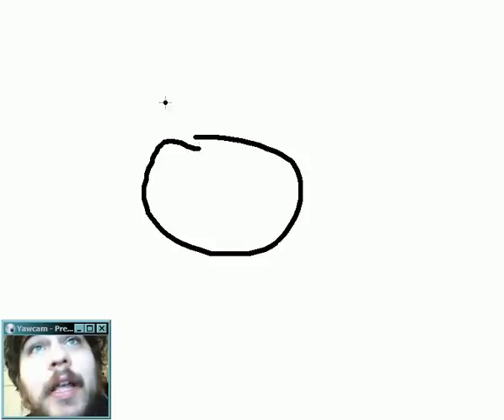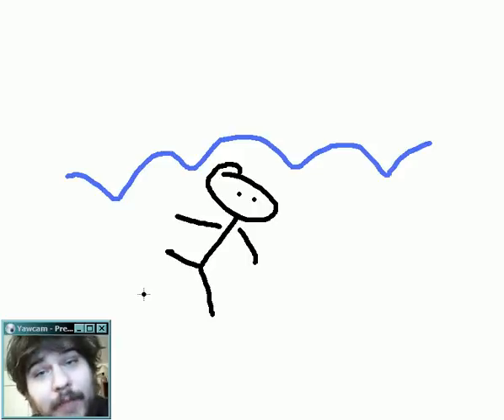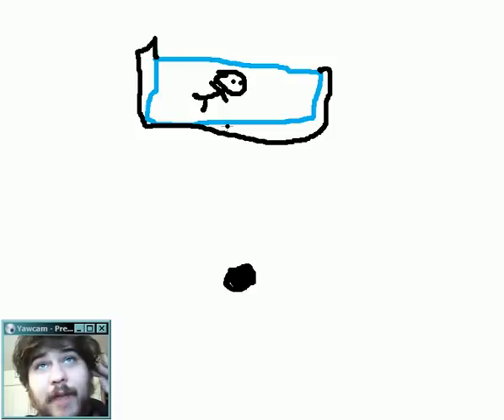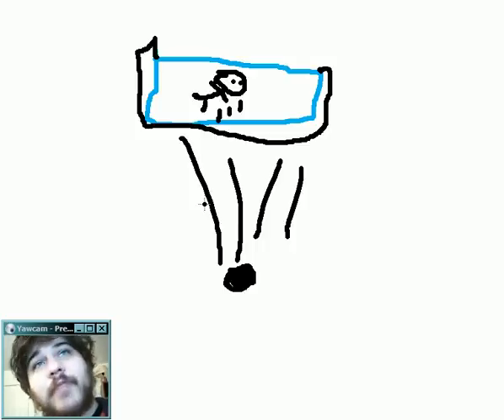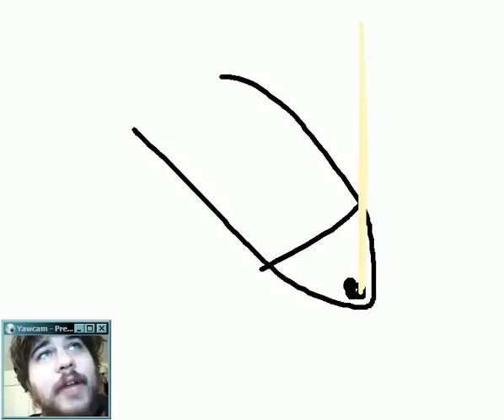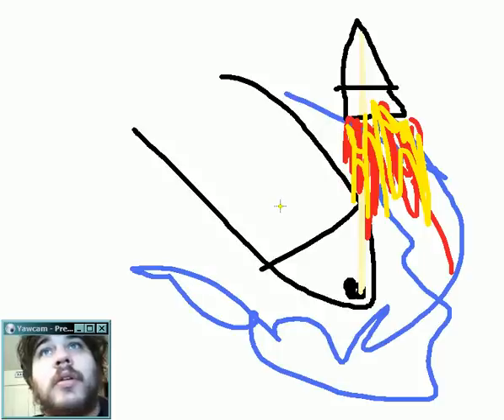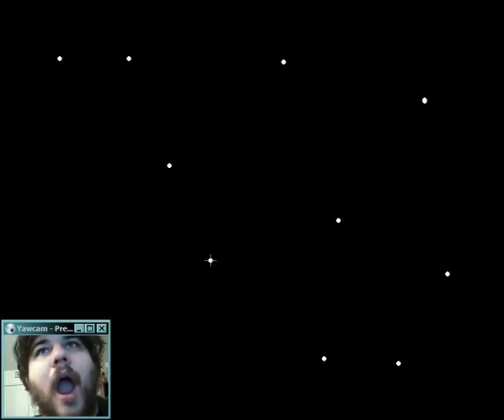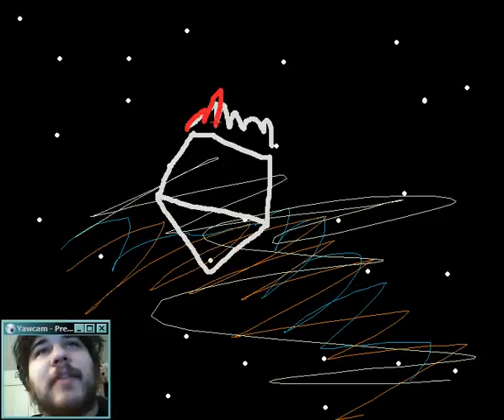ExTrEmE sCiEnCe with Kazz - Episode 2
on gravity